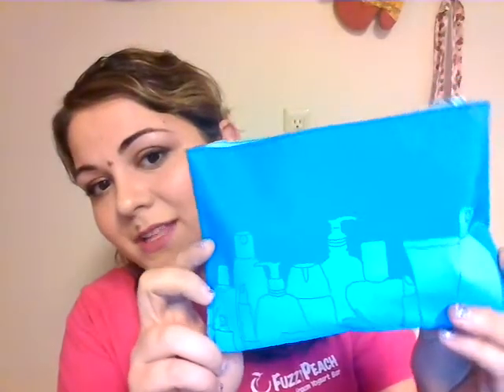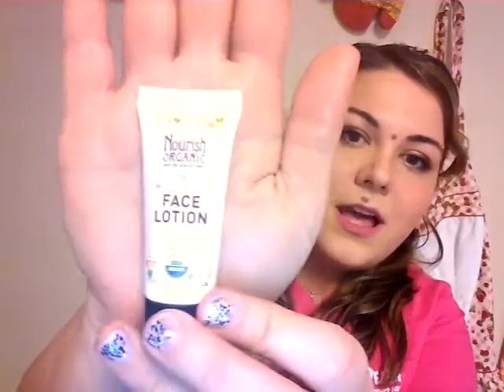Ipsy January 2014 Unboxing/Review! 19 Reasons!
Hey Everyone! Here's my Ipsy bag for January and some quick reviews of the products I have tried so far!